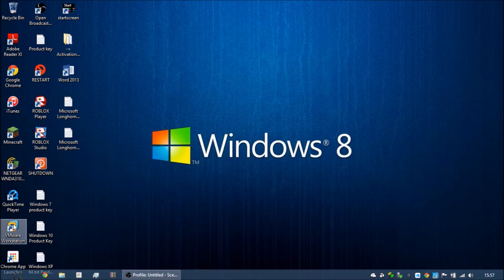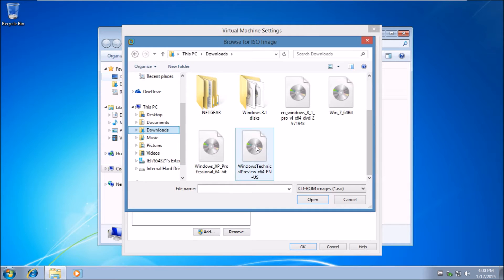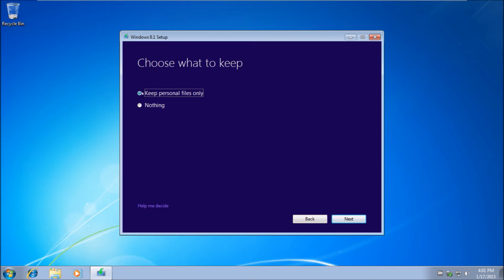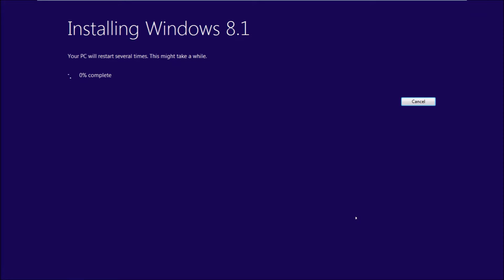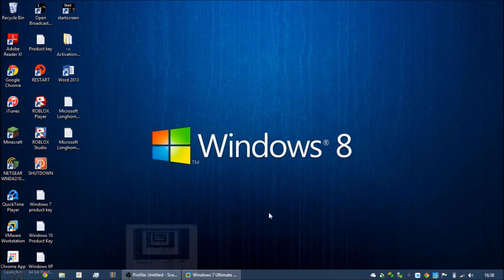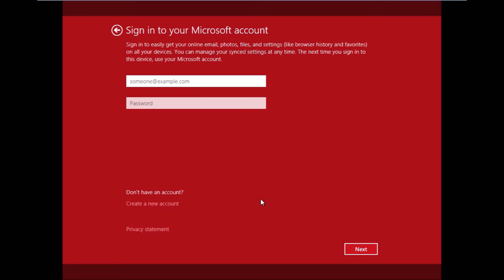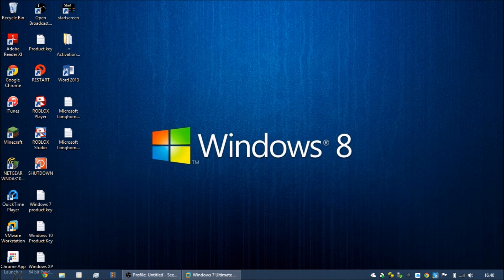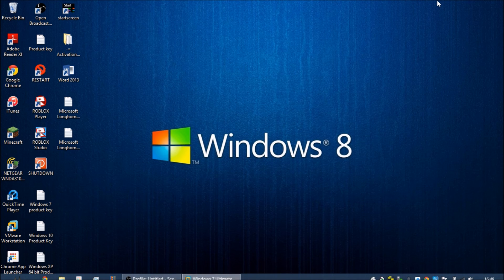How to upgrade from Windows 7 to Windows 8.1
This upgrade procedure is very important because Windows 7 users do not know that they are using a 2009 OS which is old and Windows 8.1 is a 2013 OS and my main OS